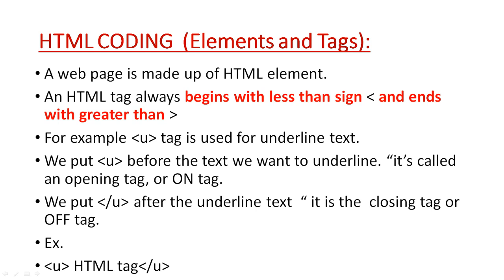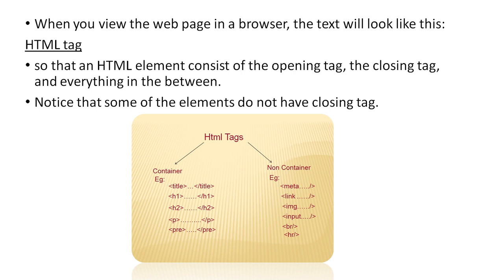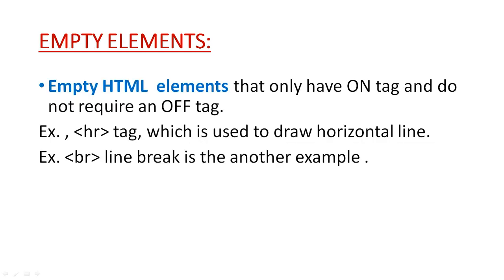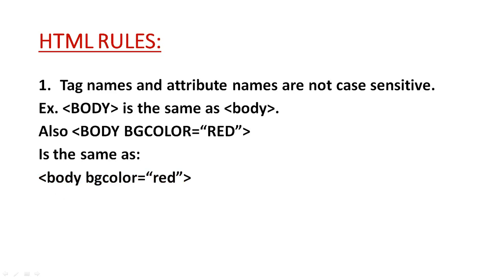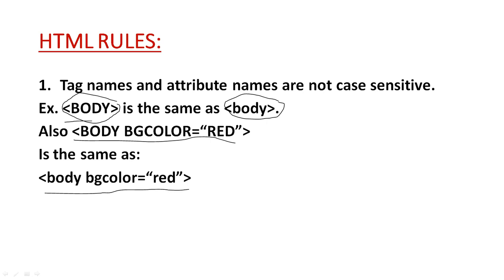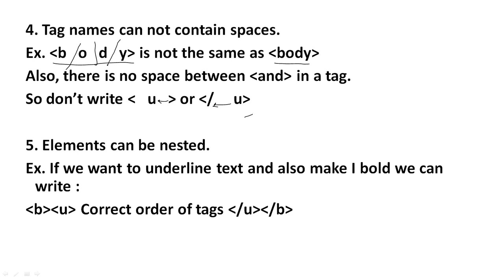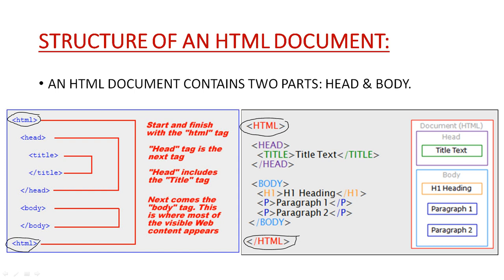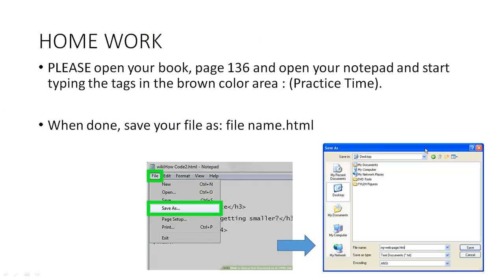Grade 7 Computer Lesson 2